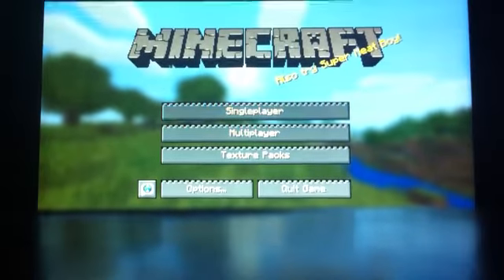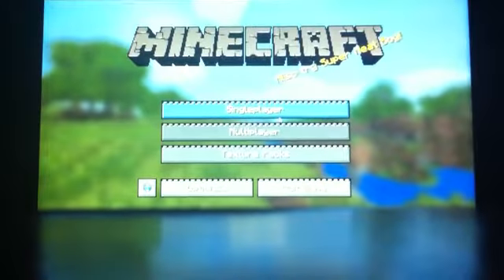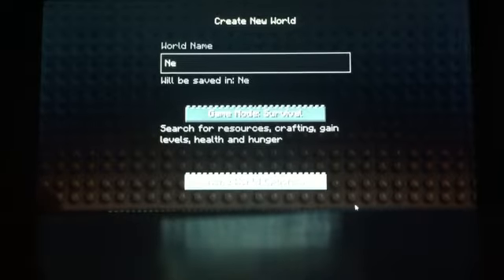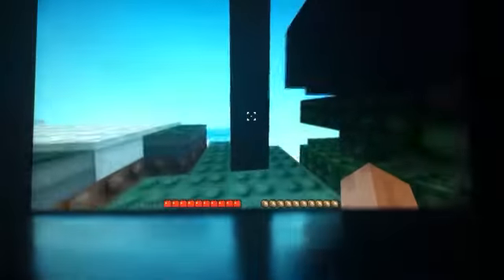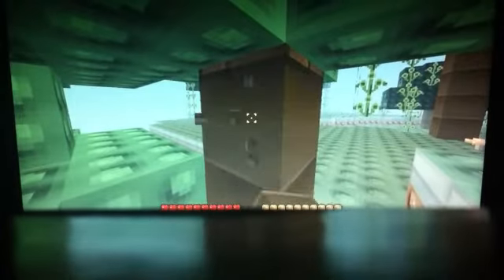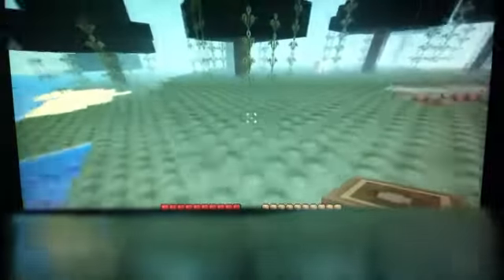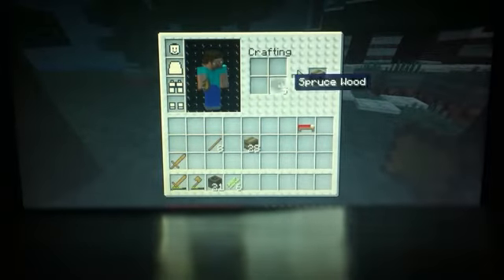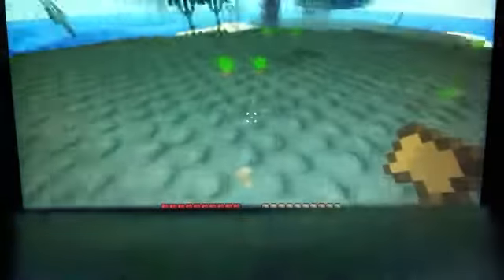Let's play minecraft episode 1 : the adventure begins